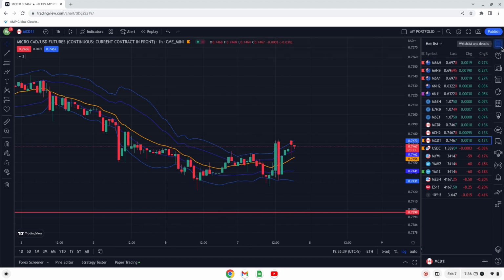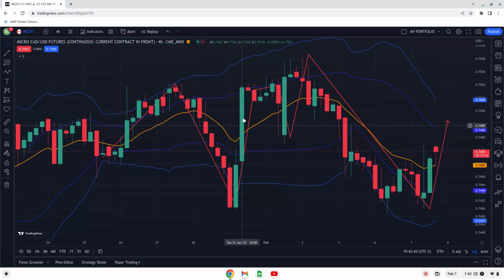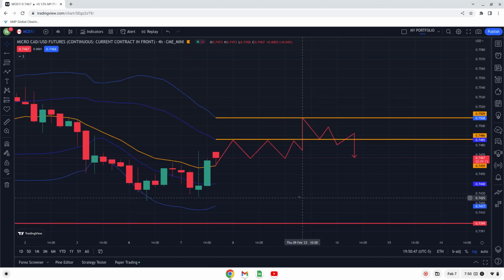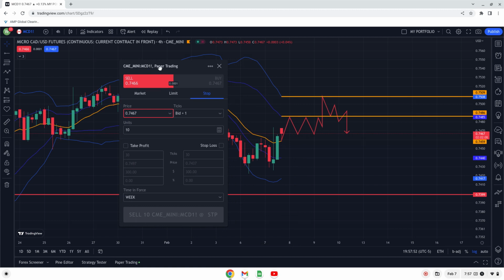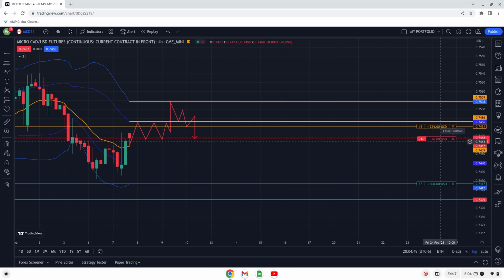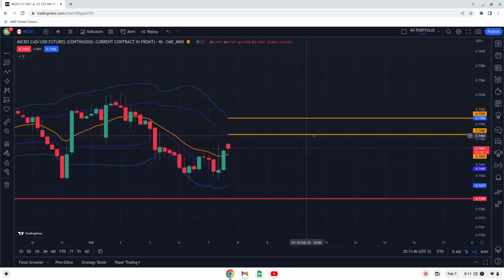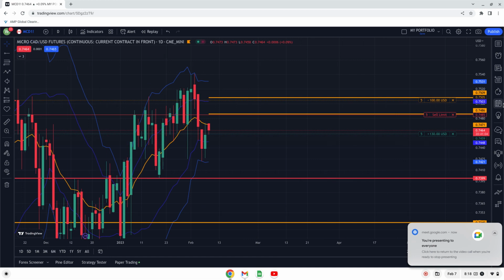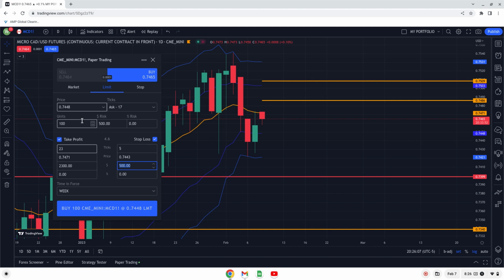The proper way of trading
Let's check out the best way to enter a trade.